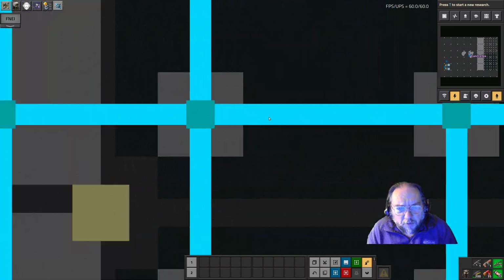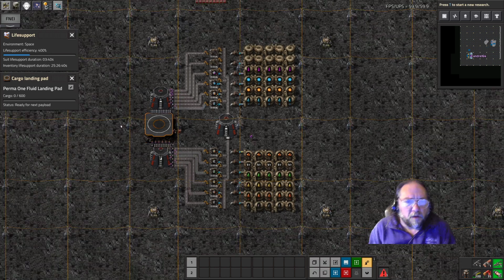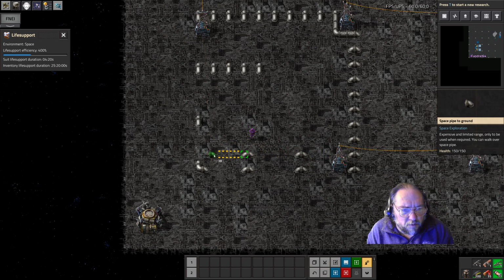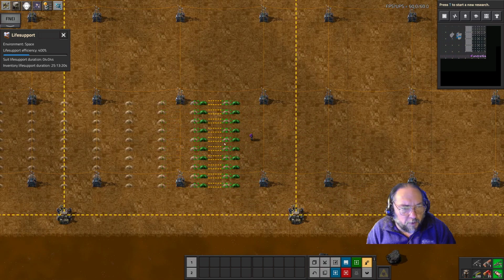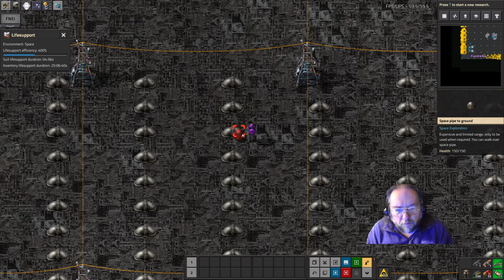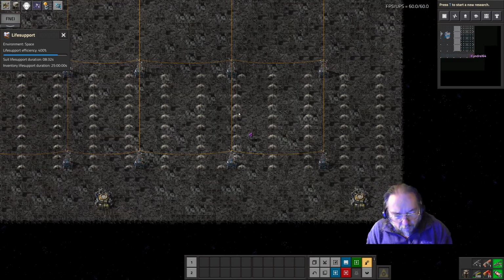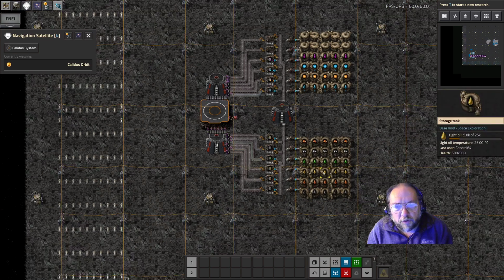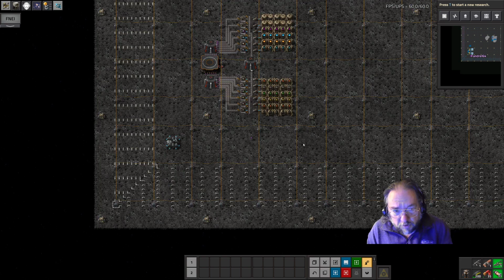Factorio 1.0 Space Exploration Lazy Bastard EP66 (Naming our station)